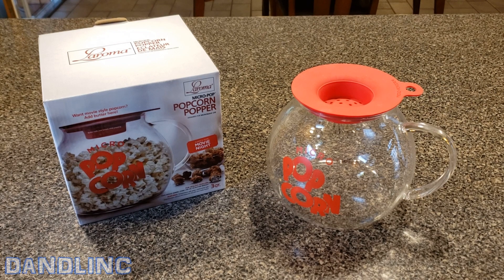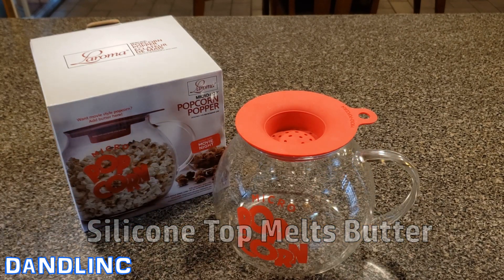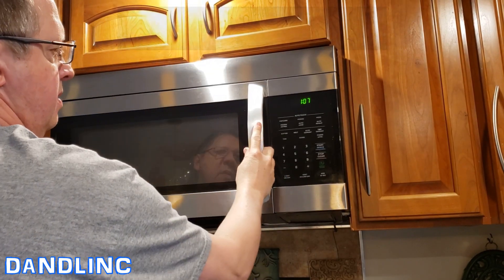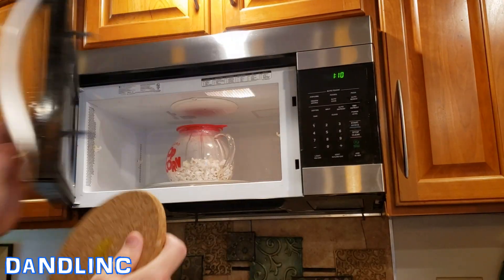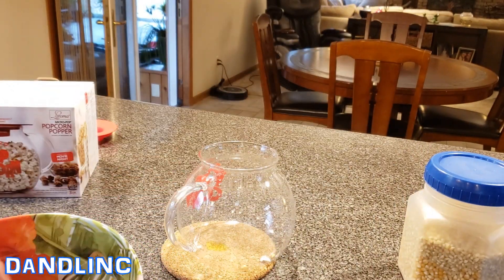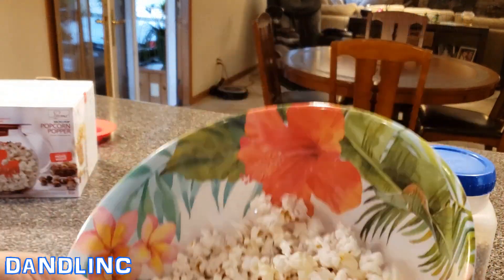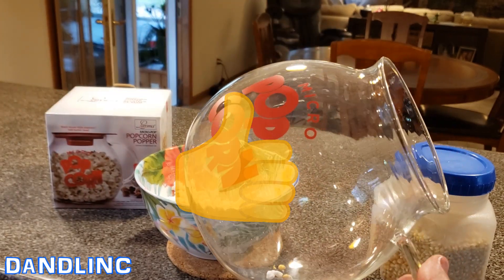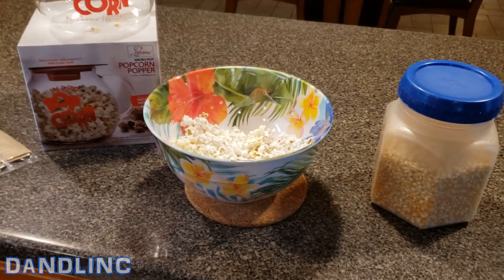The LaRoma Micro Popcorn Maker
A neat little gadget.  Makes popcorn in the microwave without oil.  Healthier.  Quick.  Easy.